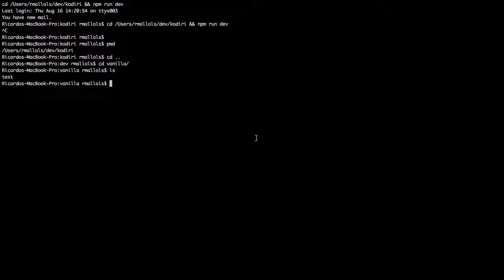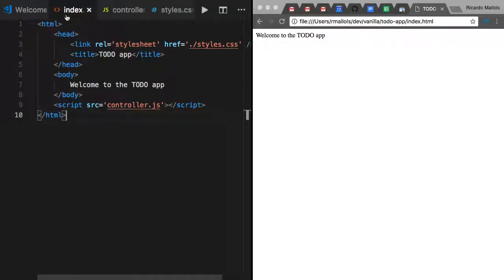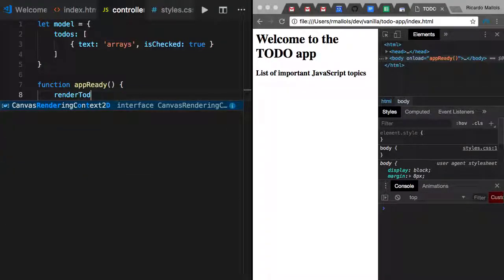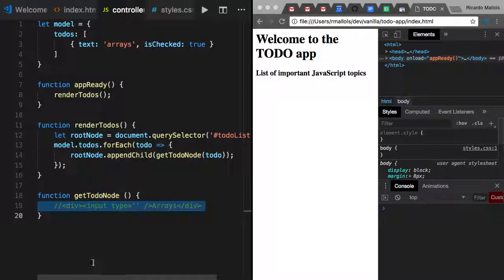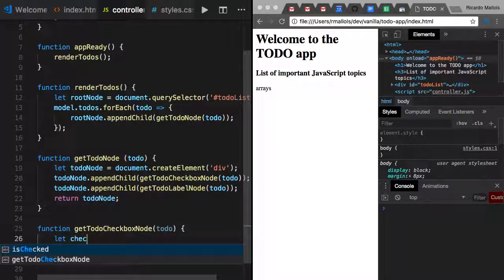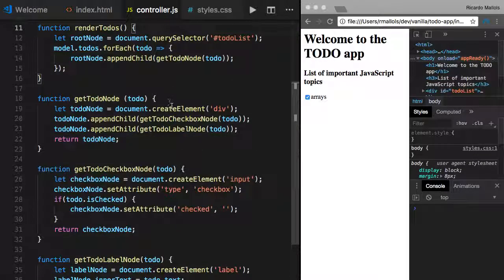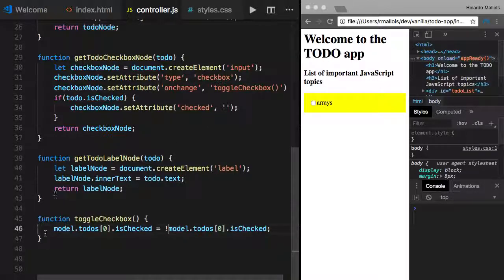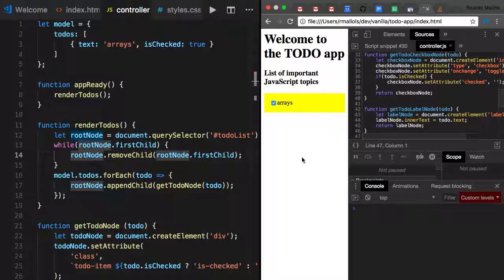JS Workshop Create a TODO app